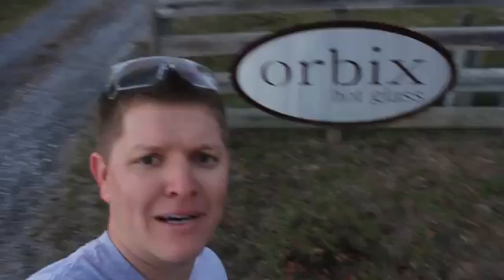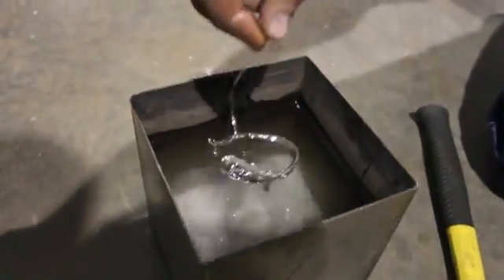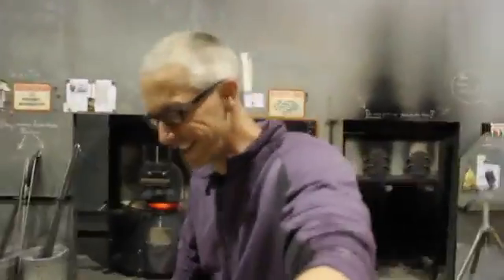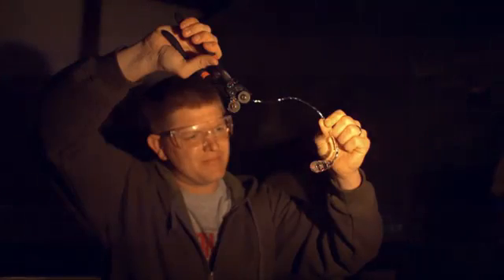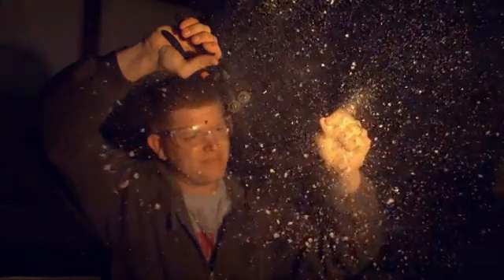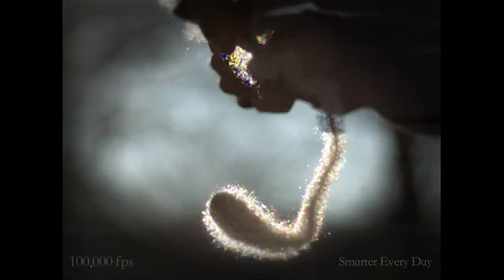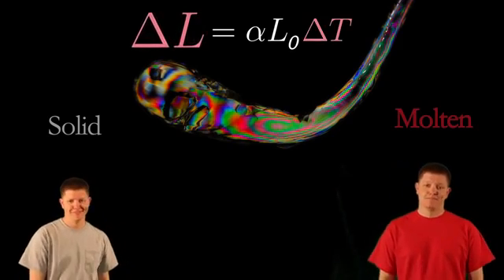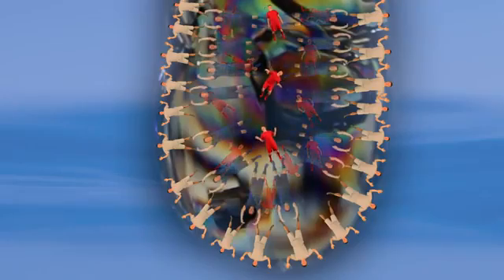Эксперимент с горячим стеклом в замедленной съёмке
Необычный эксперимент с раскалённым стеклом и холодной водой в режиме замедленной съёмки